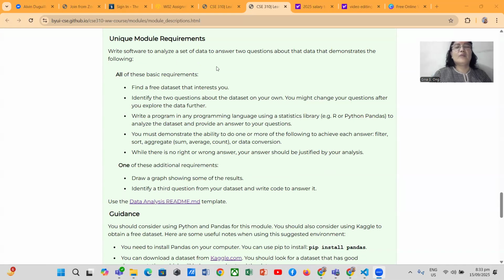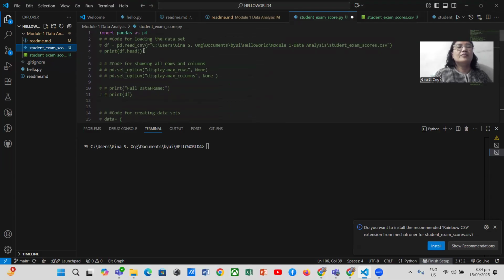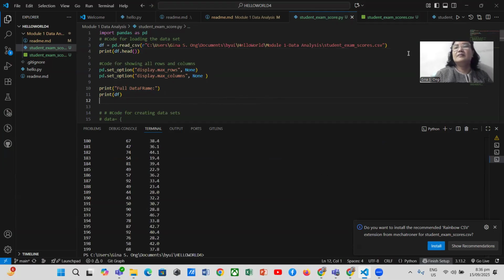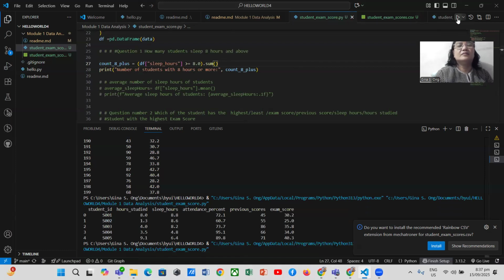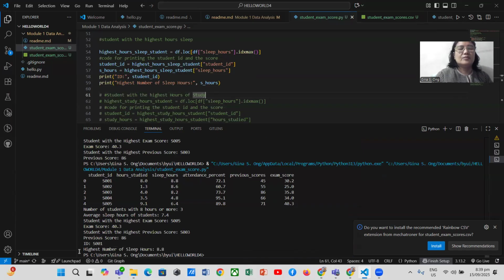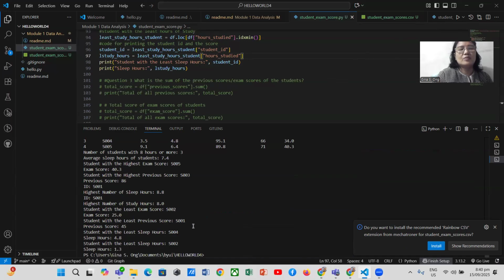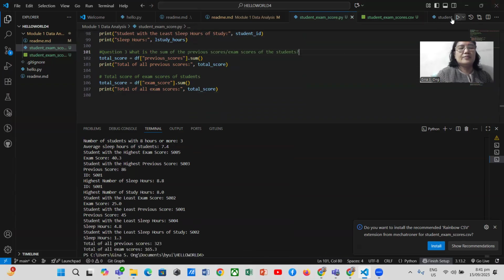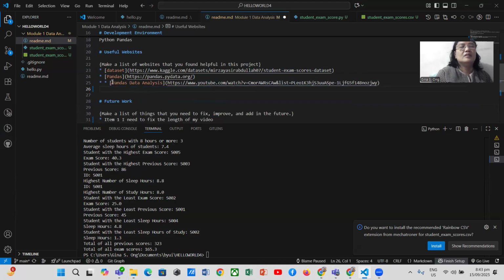Module 1 DataAnalysis